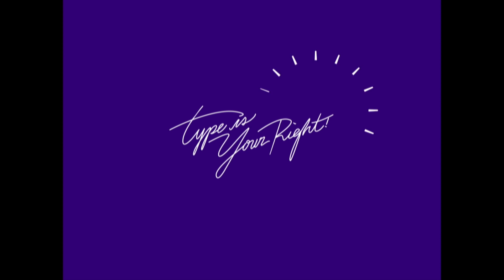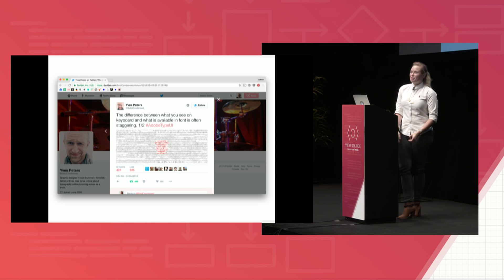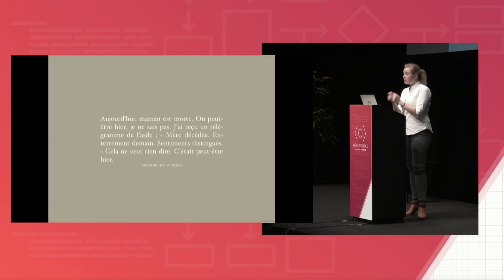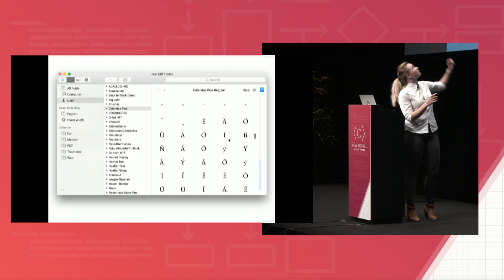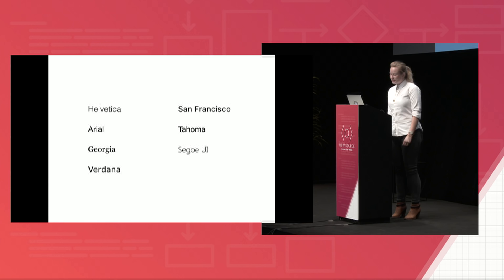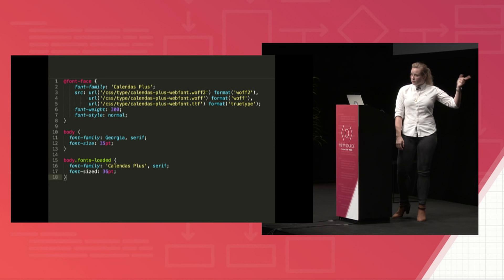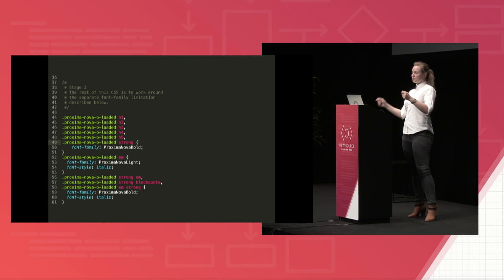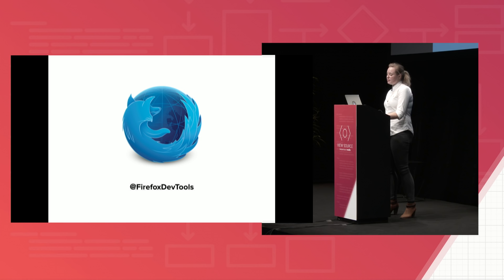"Performance and Web Typography" - View Source Conference talk by Helen Holmes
As front end developers, we own performance. As designers, we own typography. So how do you handle the tricky intersection of beautiful web typography and performant web pages? I'll be showing the audience OpenType features, explaining why they're important to typefaces, and explaining the tradeoffs they have on performance. We'll go over how to enable OpenType features and how you can optimize your font files for the web whether you own them and serve them up through @font-face or through Typekit so you can feel confident serving up gorgeous typography on your sites.

View Source Berlin 12-14 September, 2016

Helen is a designer trying to work in the little space where good story, art, and technology all meet. A big proponent of making tech a healthy community for all, she helped found Women Who Code DC’s chapter and has mentored at student hackathons all over the U.S. She’s currently at Mozilla helping make developer tools the best she can. If she's not on the web, she's probably baking up a storm while listening to a good podcast.